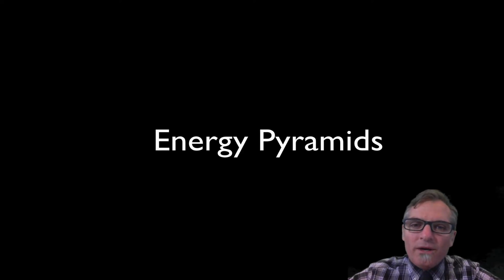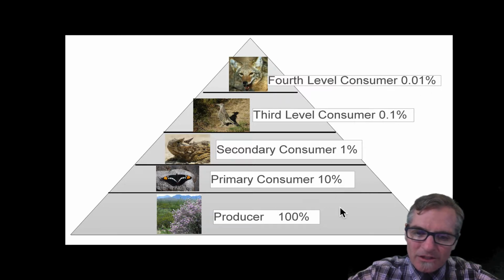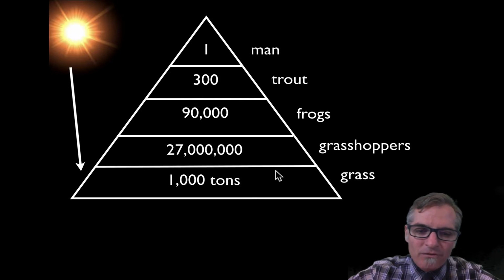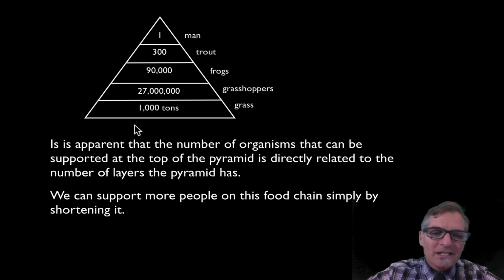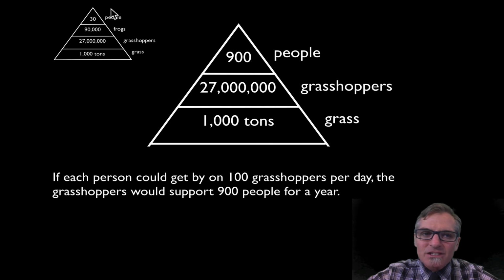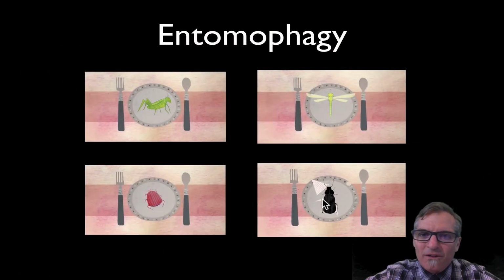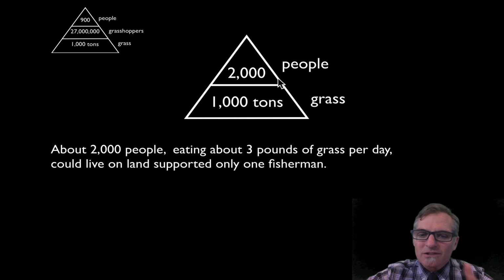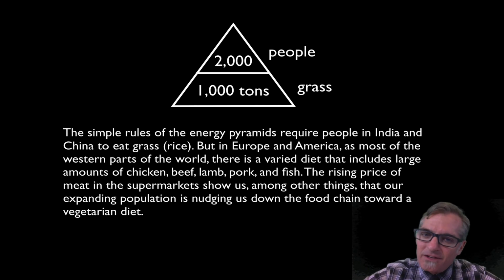Energy Pyramids & Trophic Levels